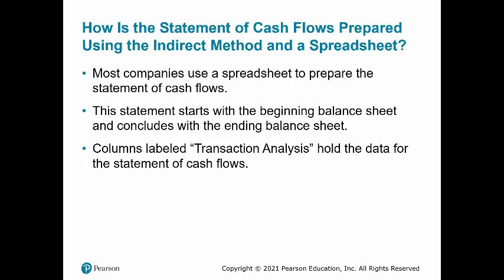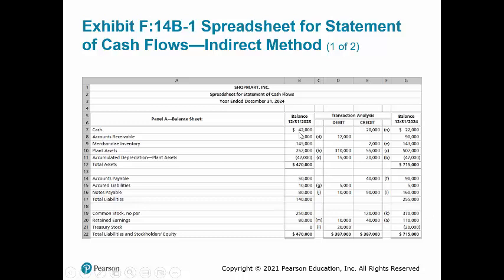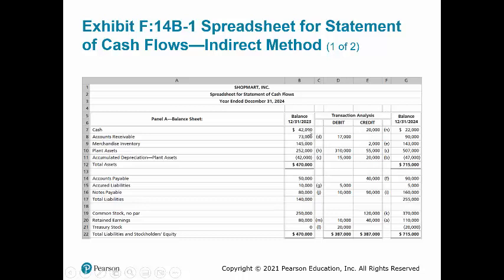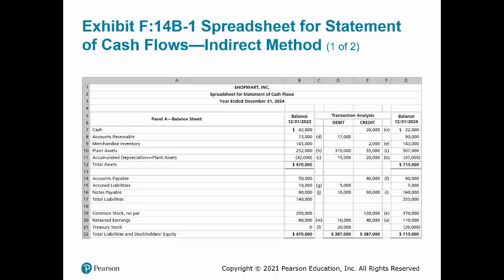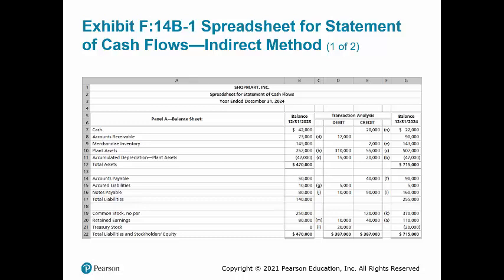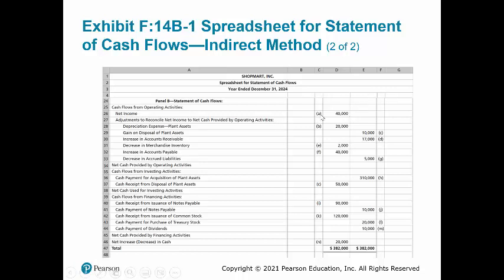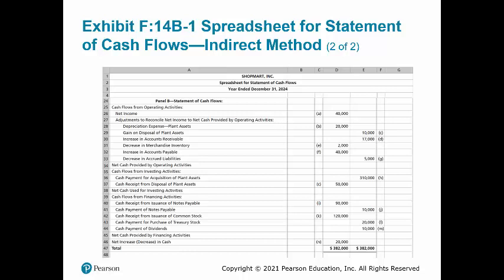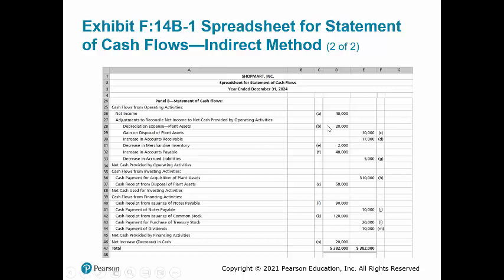Chapter 14, Learning Objective 5